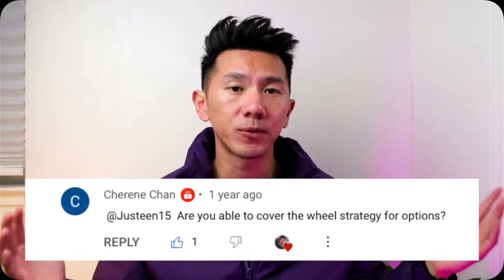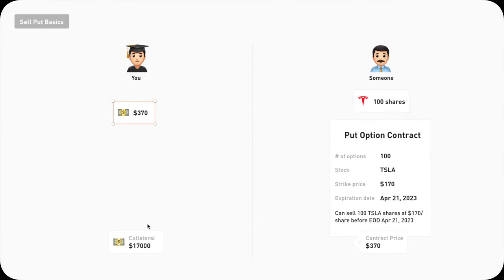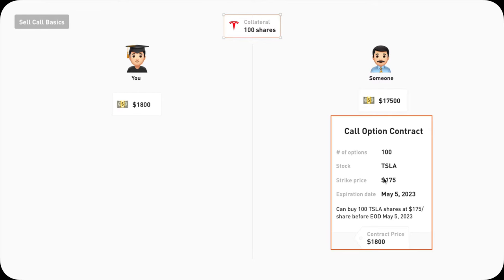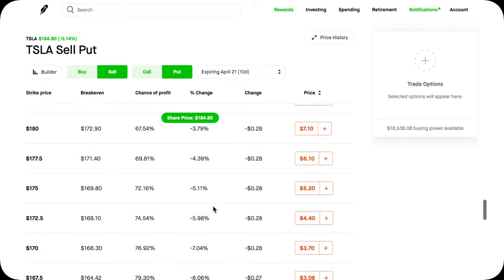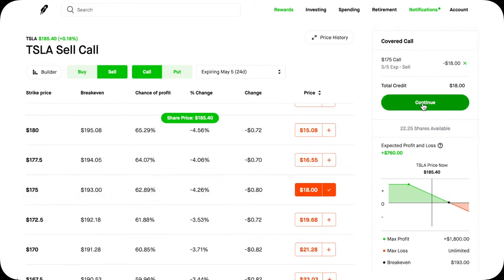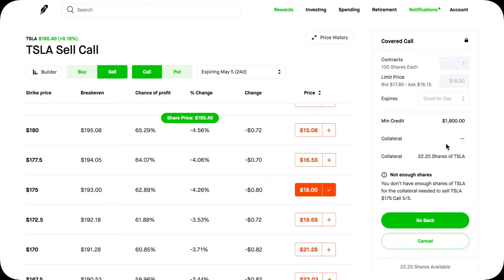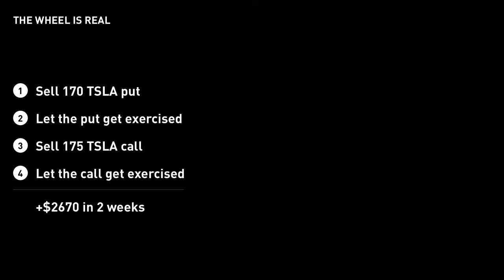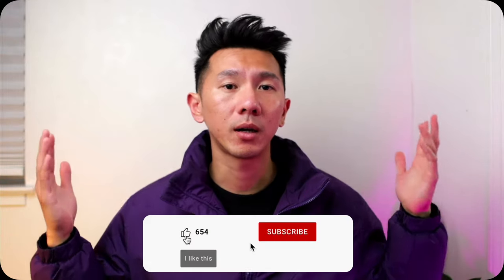Wheel Option Strategy for Beginners in 10m | $2670 in 2 Weeks Robinhood Example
The Wheel Strategy is a popular options trading approach that can help traders earn consistent profits. In this video, I'll cover the basic concept of the Wheel Strategy, provide a step-by-step Robinhood example on how to implement it in your trading, and discuss when the wheels breaks and downside scenarios

You'll learn how to set up your trades and manage your positions to maximize your profits and minimize your risks. Real-life examples and case studies will be used to illustrate how the Wheel Strategy works in practice, and tips and tricks will be provided to help you improve your trading performance and avoid common mistakes. Whether you're an experienced options trader or just starting out, this video will provide you with valuable insights and practical tips to help you succeed in the markets.

*If the description sounds too formal, blame ChatGPT haha.

0:00 Intro
1:14 Pre-req for the wheel strategy
2:57 1. How does the wheel strategy work? Robinhood example
6:21 Full wheel cycle and notes
6:57 2. The wheel breaks & downside scenarios
11:40 More to cover on the wheel strategy

🤑 Join Robinhood with my link for free AND get a free $200 stock!

No merch.
No courses.